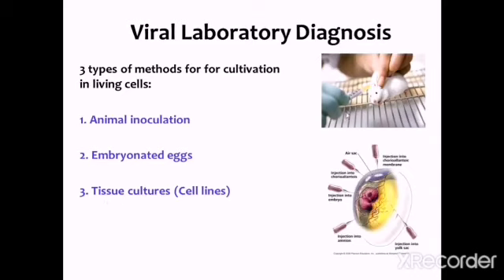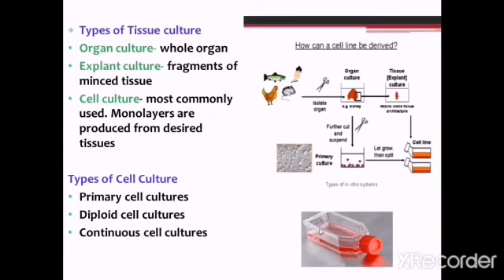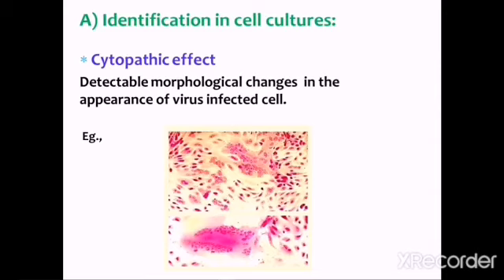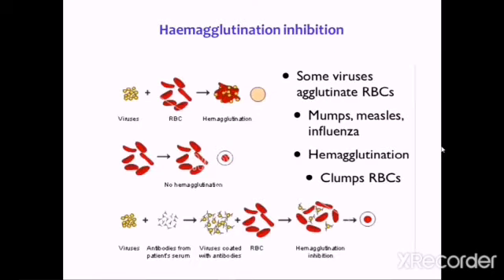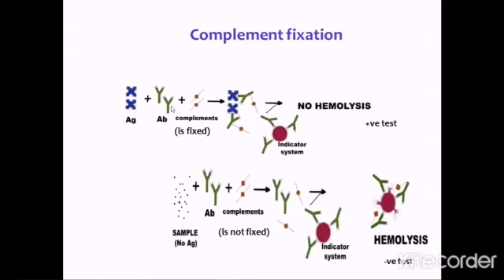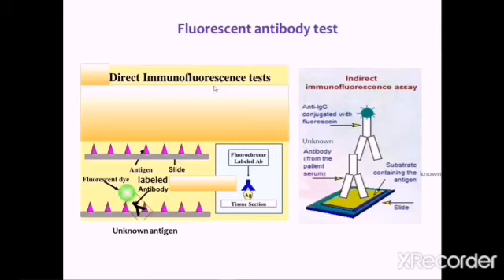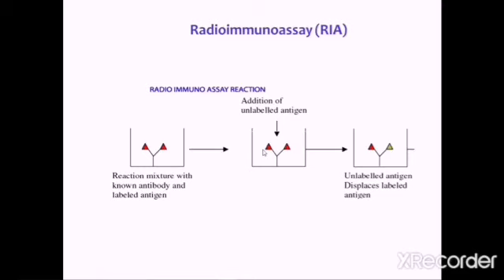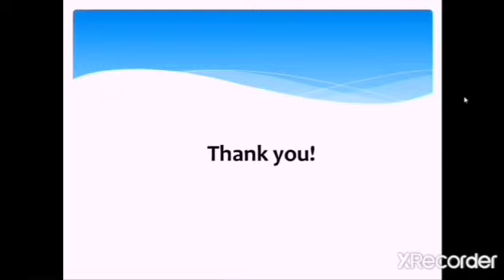Lecture of Dr. Nadia Wali on topic General Virology